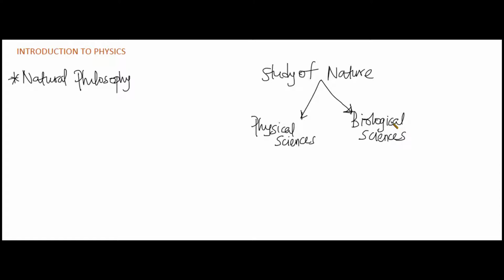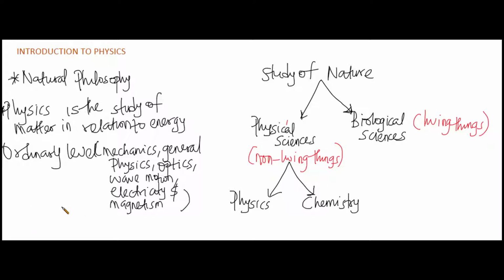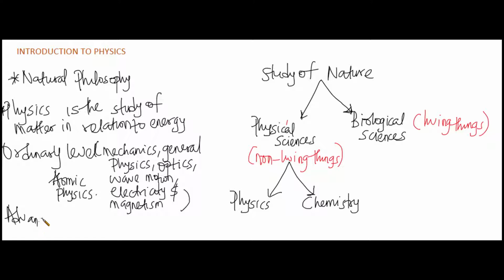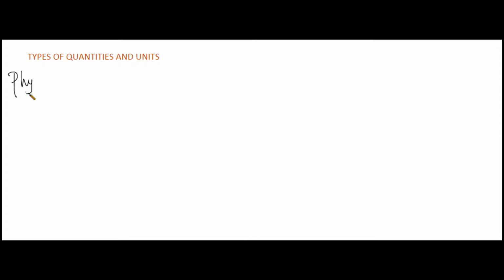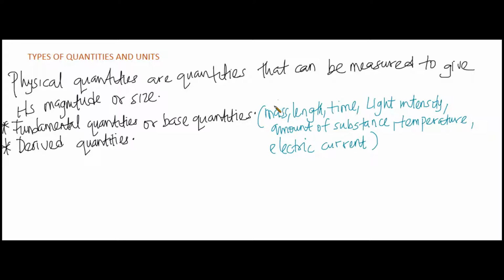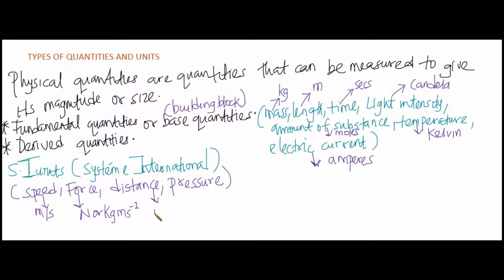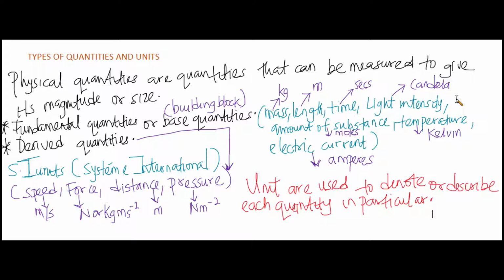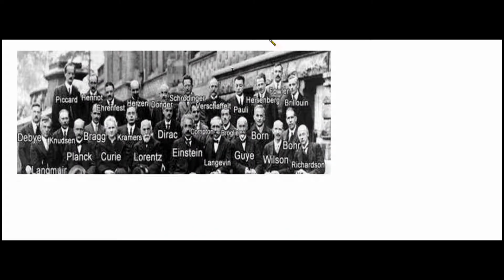INTRODUCTION TO PHYSICS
Learning is Fun introduces physics, basic applications, types of quantities, brief origin of physics starting from NATURAL PHILOSOPHY, units.
PS: Distance is not a derived quantity, because derived quantities are gotten by multiplying or dividing two or more base quantities e.g speed=distance/time (m/s), Distance is classified as length.
We have 7 base quantities